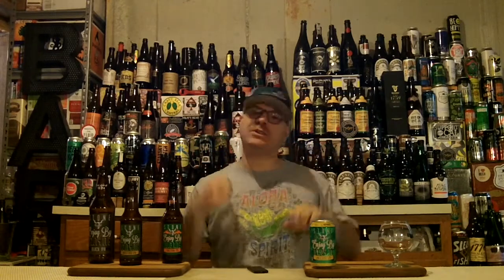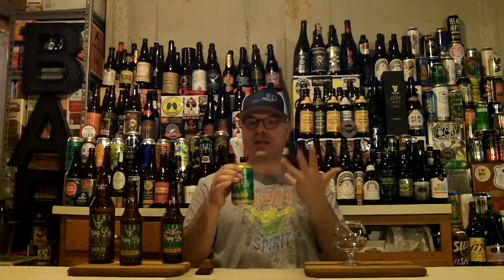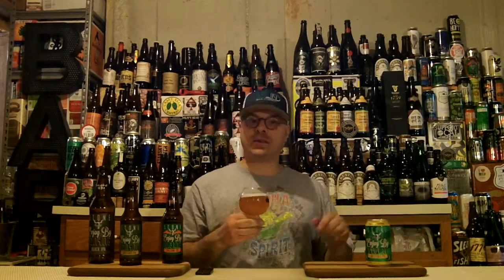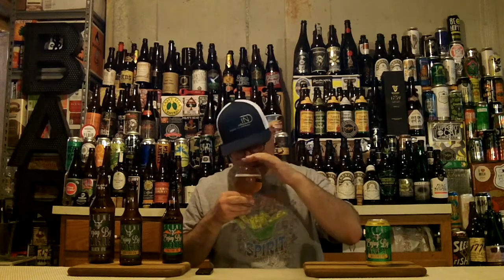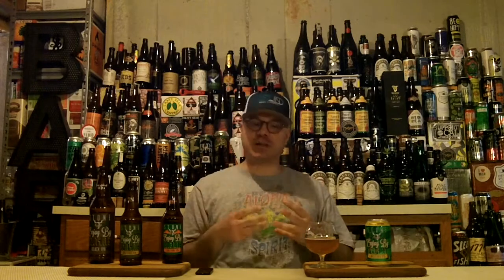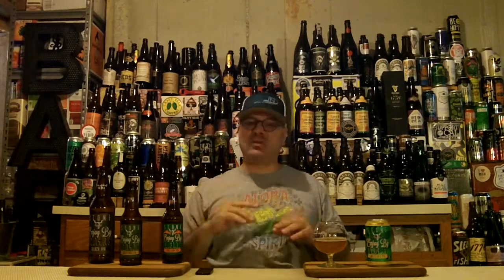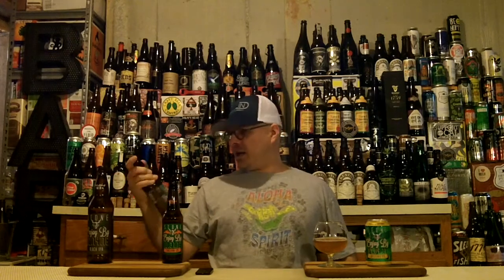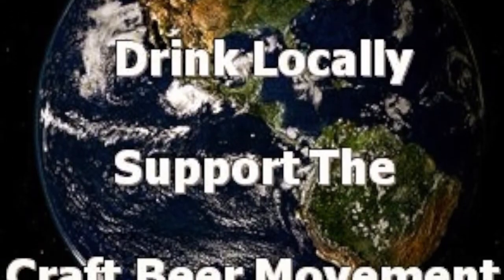Stone Enjoy by 07.04.17 Unfiltered IPA (9.4% ABV) DJs BrewTube Beer Review #1039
Aloha BrewTube:

In this episode of DJs BrewTube I review yet another big ass IPA.  What big ass DIPA you ask?  Why, none other then Stone Enjoy by 07.04.17 Unfiltered IPA.  Stone Enjoy by 07.04.17 Unfiltered IPA clocks in at 9.4% ABV and is the latest iteration of the Enjoy By family.  This beer is described by Stone as follows:

"In most cases, skipping a step is a bad thing. Not this time. This version of Stone Enjoy By IPA omits the part where we filter out the extra yeast, hop sediment and proteins that build up in beer as a natural result of the brewing process. Though it may sound like it, this missed step was no misstep. By letting this IPA go unfiltered, its peach and tropical fruit hop flavors are amplified while its golden-hued color takes on a hazy appearance. Like its filtered counterpart, this IPA is brewed specifically NOT to last, and is shipped immediately to ensure hopheads get their hands on it as soon as possible."

Right? Anyway, enough prose, enjoy the video.  My written review and report card of Stone Enjoy by 07.04.17 Unfiltered IPA follows:

Stone Enjoy by 07.04.17 Unfiltered IPA WRITTEN REVIEW:

A- Stone Enjoy by 07.04.17 Unfiltered IPA pours a hazy amber with a 1.5 finger of tan head capping the beer.  This head  some spotty lacing and alcohol legs abound, of course at 9.4% ABV.

S- IN YOUR FACE as soon as you pop the top with orange, pine, grapefruit, tropical fruit and dank pine resinous aromas.  Smells super hoppy with some sweet malt in the back ground to round out the nose.  NO alcohol aroma at all is detected.

T- Follows the nose. Citrus zest, resinous pine and grapefruit hit you up front and once this subsides tropical fruits and herbal hop flavors rush in with the tidal wave of surprisingly mild dank bitterness.  The malt flavors manages to balance off the dank bitterness.  No alcohol taste is detected and the finish is dry, dank and not all that bitter.

M- Medium-bodied, smooth, rich, creamy feel with a mild alcohol warmth on the end mostly as it goes down.  This beer is SUPER easy to drink.  At 9.4% ABV Stone Enjoy by 07.04.17 Unfiltered IPA is very Dangerous in a good way.

O- Stone Enjoy by 07.04.17 Unfiltered IPA is a unique top notch example of the DIPA style.  My favorite part about it is the RICH hop flavor that supported by strong enough malt bill to reign in the IBUs and bring balance and extremely drinkability to the party.

Serving type: 12oz bottle

Stone Enjoy by 07.04.17 Unfiltered IPA REPORT CARD:

DJ =  (  A  )

BeerAdvocate =  97

Untapped = 4.22 Caps

NOTE / Music: So Bueno by The 126ers, YouTube Stock Sound / Music Samples included in YouTube Creator Studio.

CHEERS!

DJ